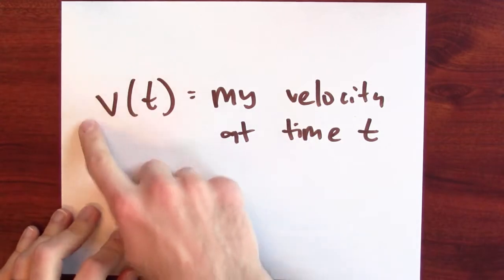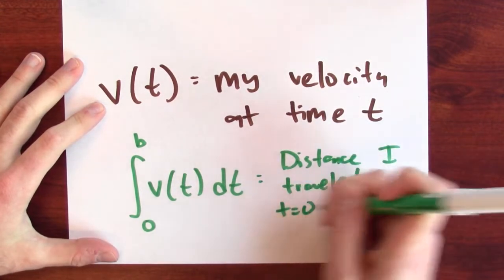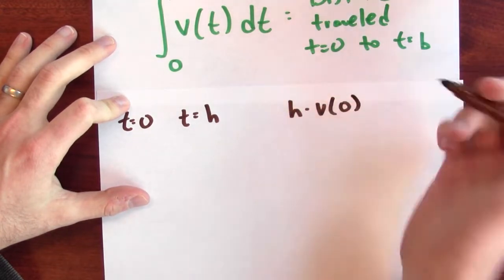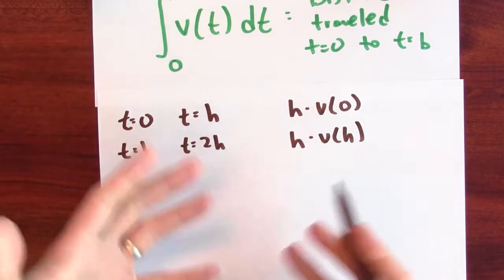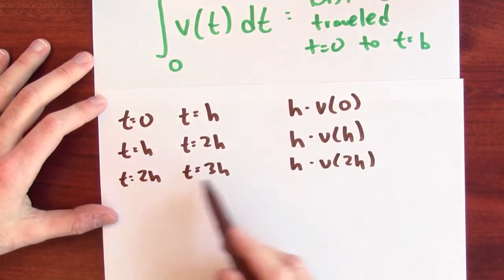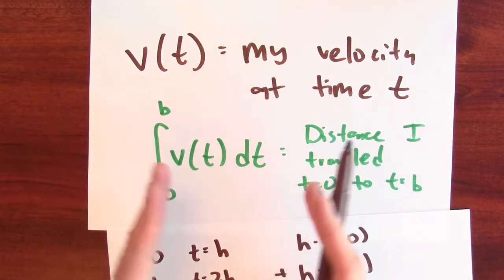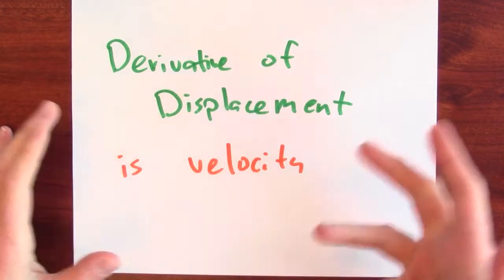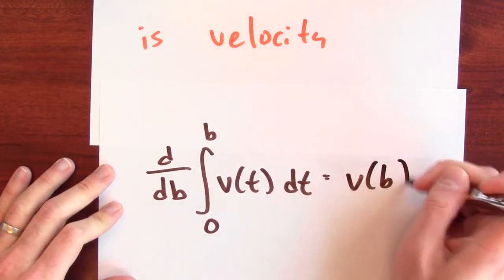Physically, why is the fundamental theorem of calculus true? - Week 12 - Lecture 11 - Mooculus